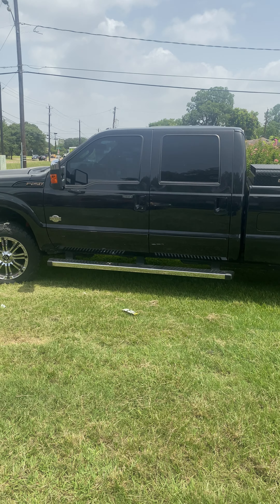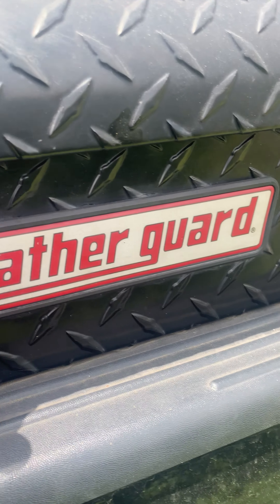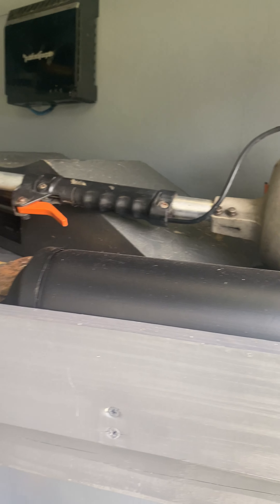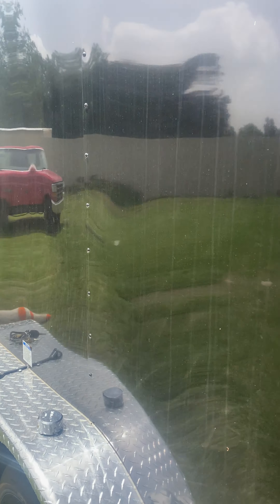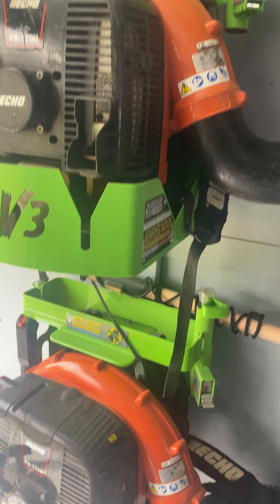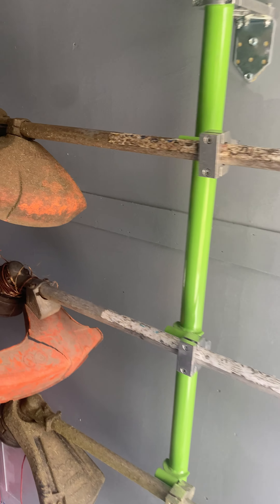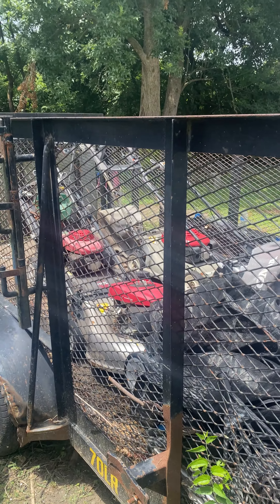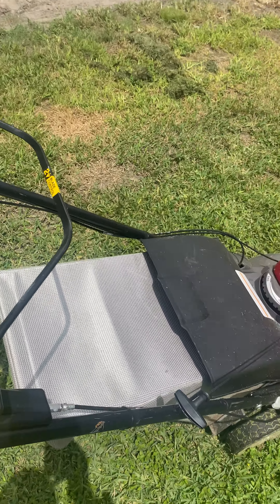August 12, 2020